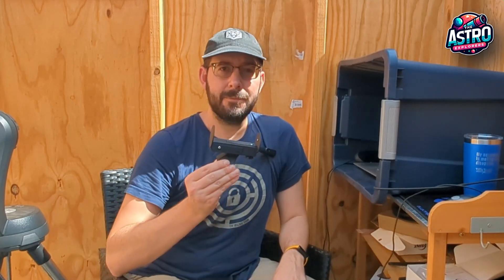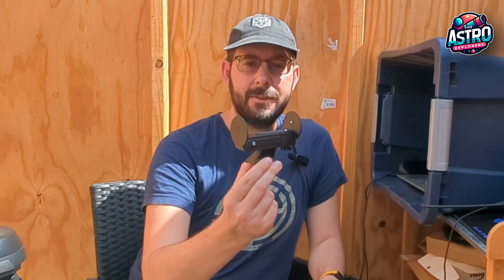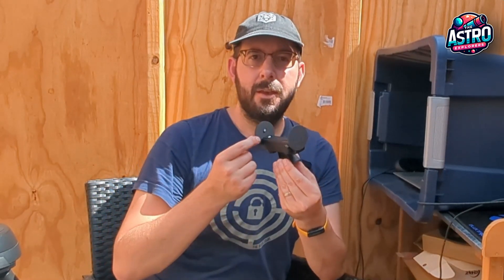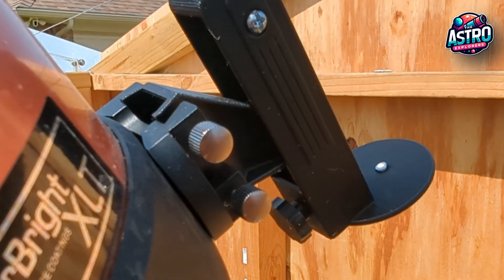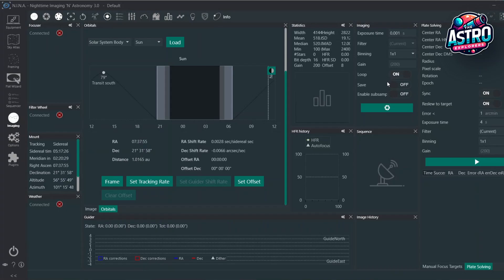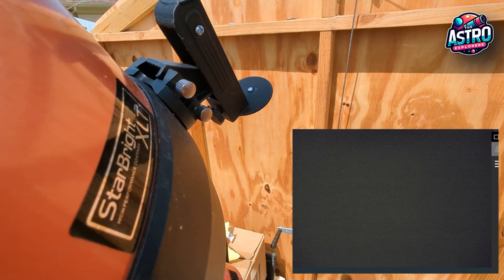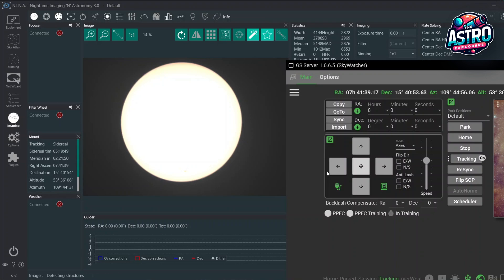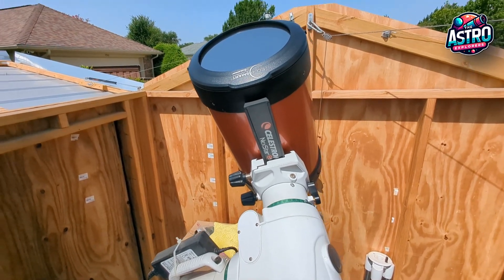The FabAstra Solar Finder: A Sun Finder for Everyday Use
In this video, I demonstrate the use of the FAB Astra Solar Finder, a precise tool designed to accurately pinpoint the sun's location. The innovative design projects sunlight onto a specialized back plate with a white center point, making alignment straightforward. Crafted from durable, lightweight 3D printed PETG-Carbon Fiber, the FAB Astra Solar Finder is built to withstand outdoor use. It features a slide-in bracket and thumbwheels for easy horizontal and vertical alignment, with a Synta-style foot ensuring a secure fit. Ideal for astronomy enthusiasts, solar energy aficionados, and nature lovers, this tool simplifies solar observation and enhances your experience. Watch the video to see how easy it is to use the FAB Astra Solar Finder and elevate your solar observation.